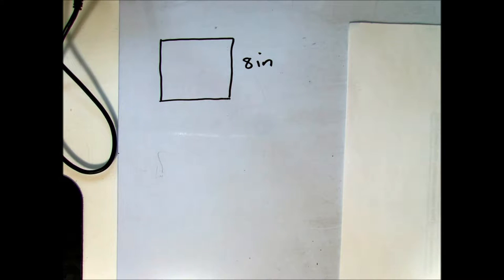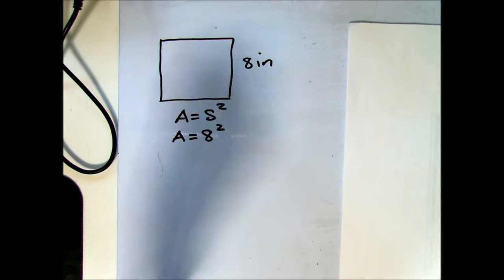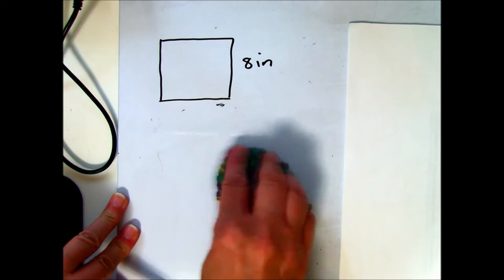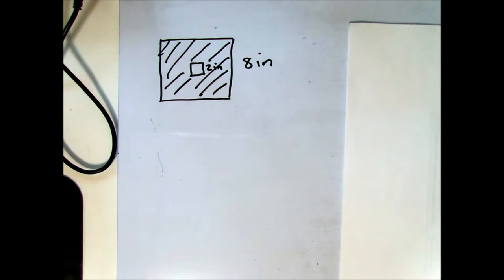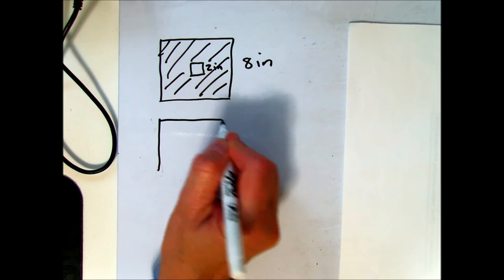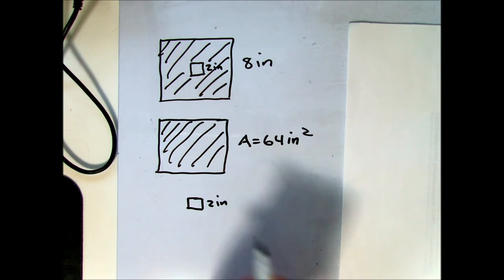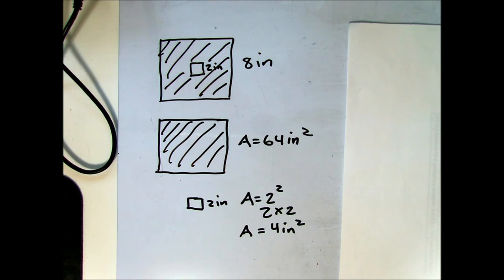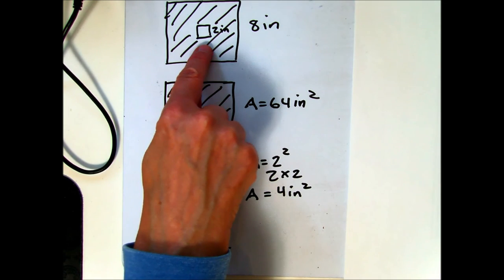Area of a Shaded Region Example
Calculate the region of a square with a square opening.